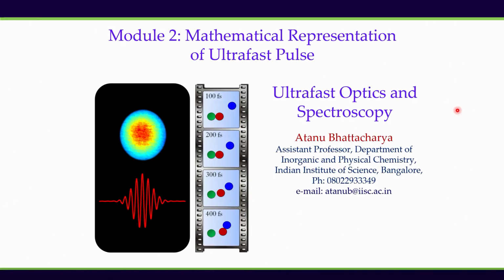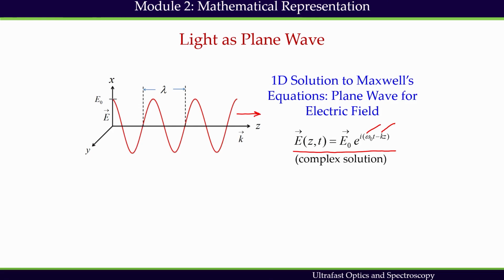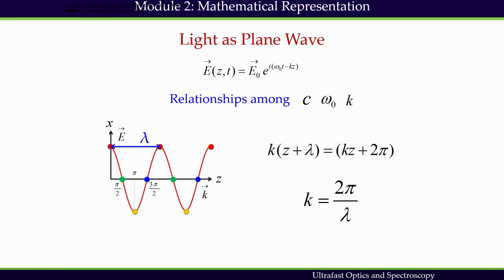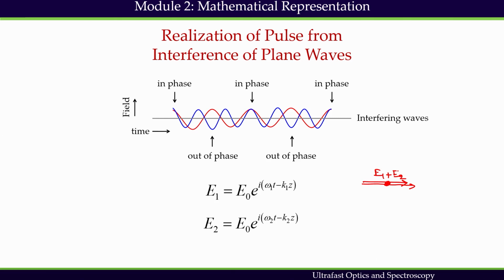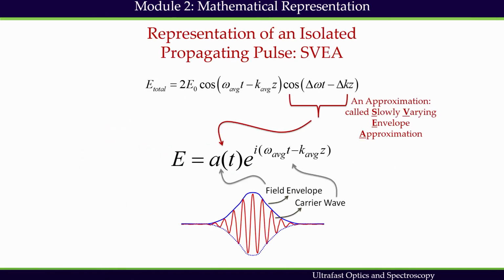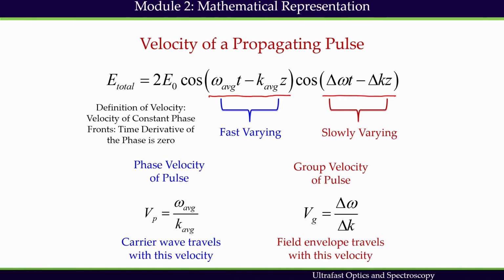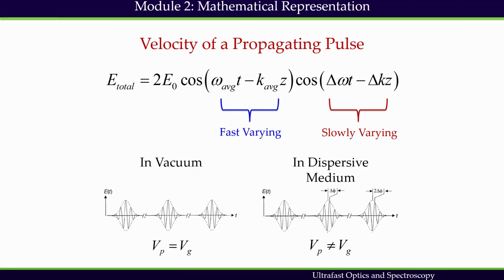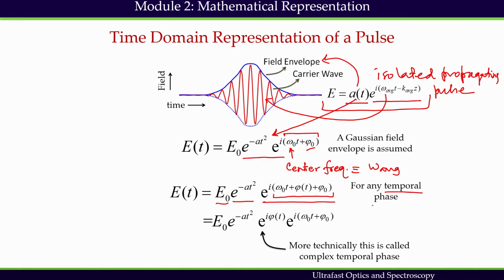Lecture3: Ultrafast Optics and Spectroscopy